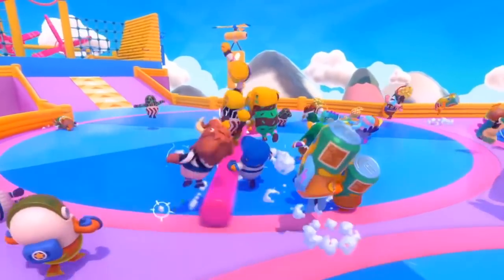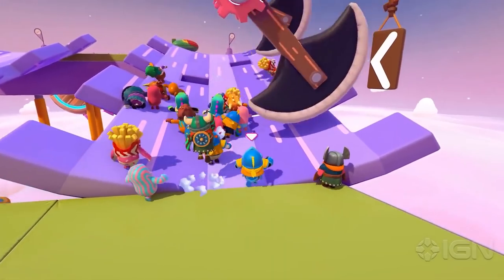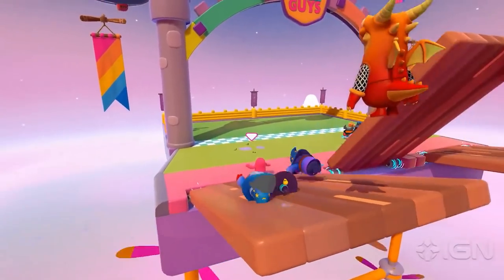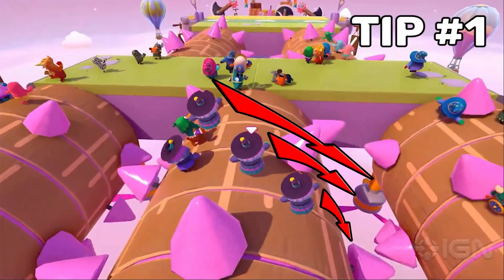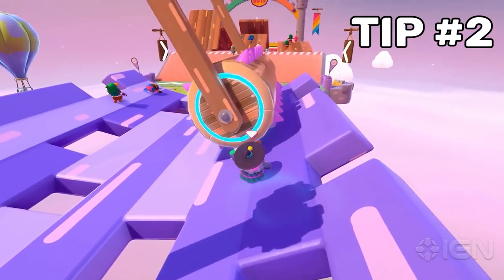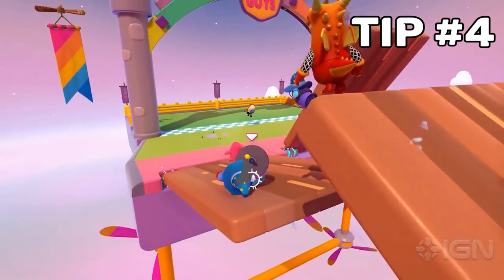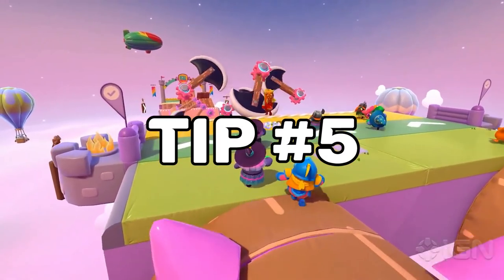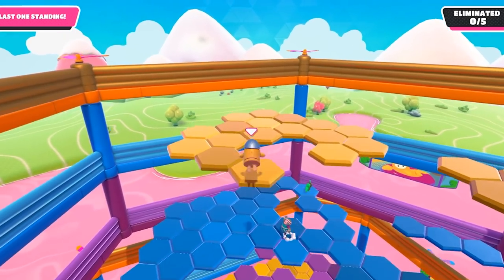How To Win Everytime On Knight Fever! - Tips & Tricks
Today I am bringing you guys the ultimate Knight Fever strategy guide!

Tip 1  1:25
Tip 2  2:00
Tip 3  2:33
Tip 4  3:07
Tip 5  3:49